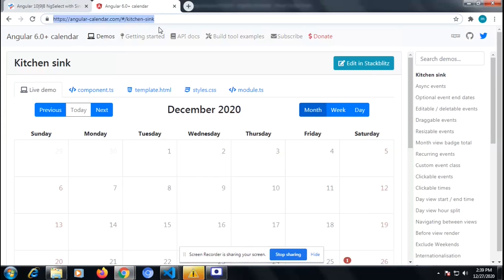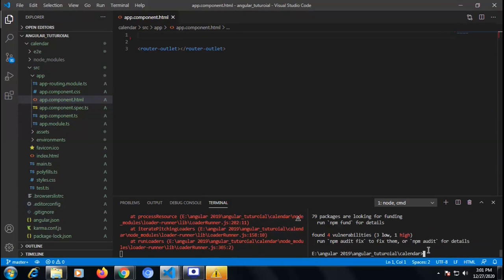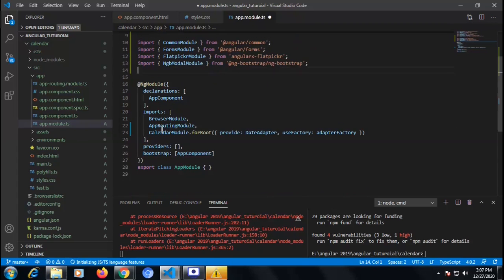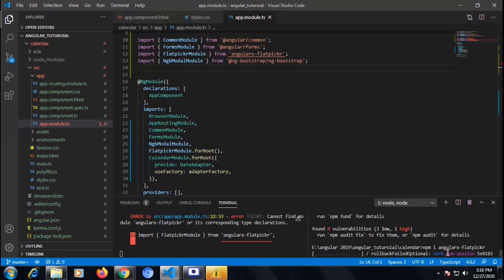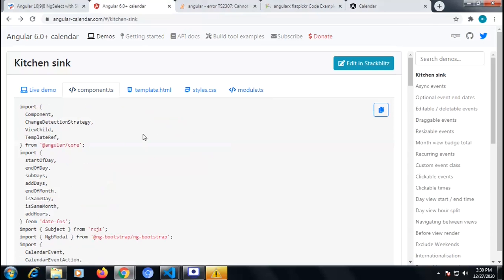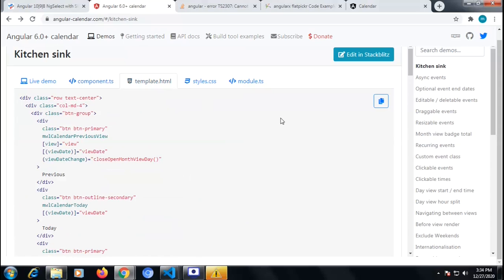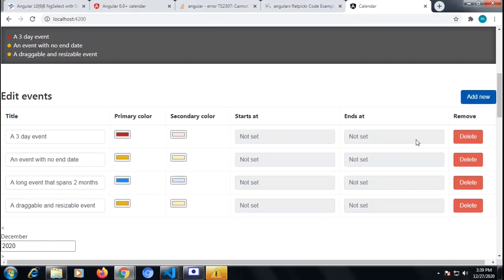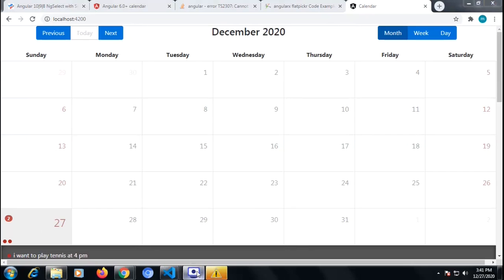Angular 9 angular calendar integration task create and delete of different dates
Angular 9 integration of calendar with angular and perform add and delete task task